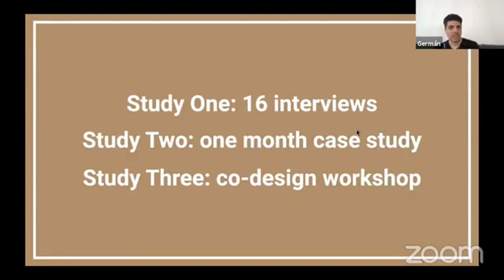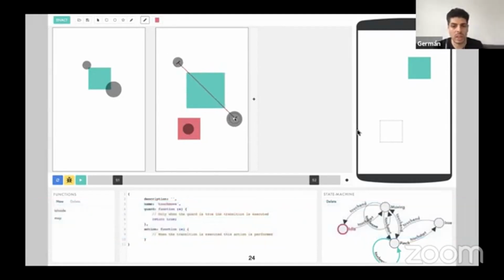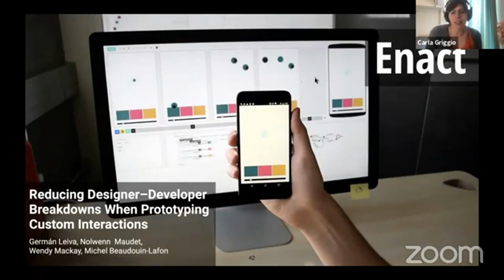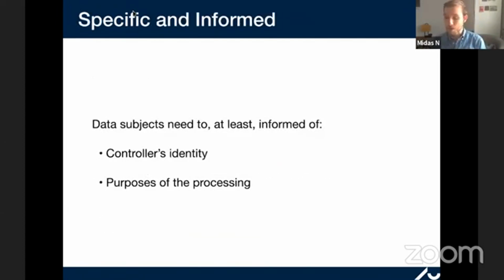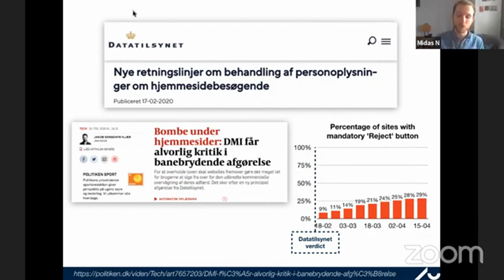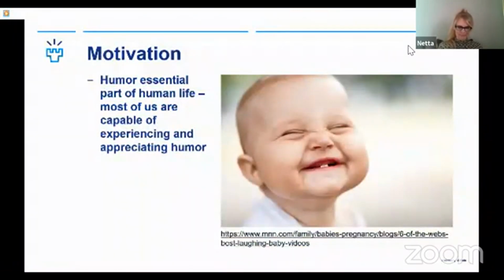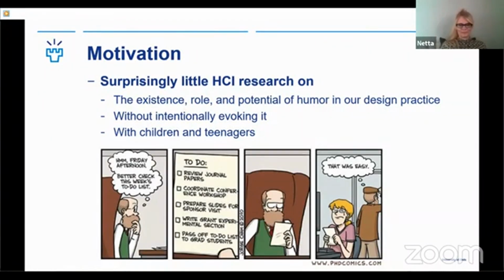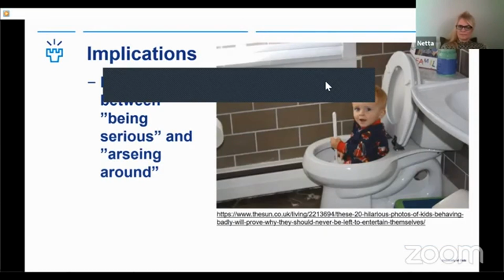Session 13 Design 2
Session 13: Design 2 (Susanne Bodker)

Enact: Reducing Designer-Developer Breakdowns When Prototyping Custom Interactions
Germán Leiva, Nolwenn Maudet, Wendy E. Mackay, Michel Beaudouin-Lafon

Dark Patterns after the GDPR: Scraping Consent Pop-ups and Demonstrating their Influence
Midas Nouwens, Ilaria Liccardi,Michael Veale, David Karger, Lalana Kagal

“Arseing around was Fun!" – Humor as a Resource in Design and Making
Netta Iivari, Marianne Kinnula, Leena Kuure, Tiina Keisanen